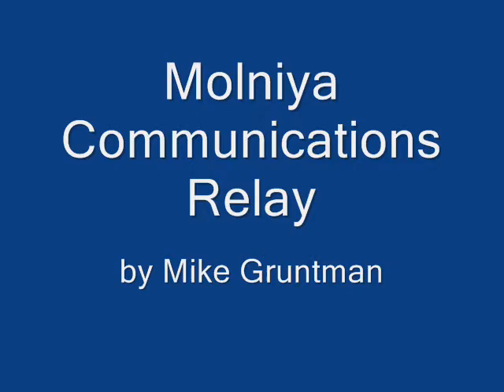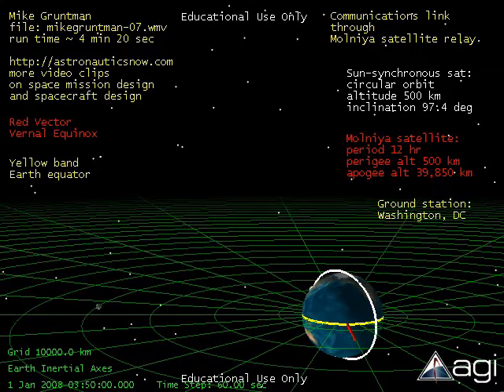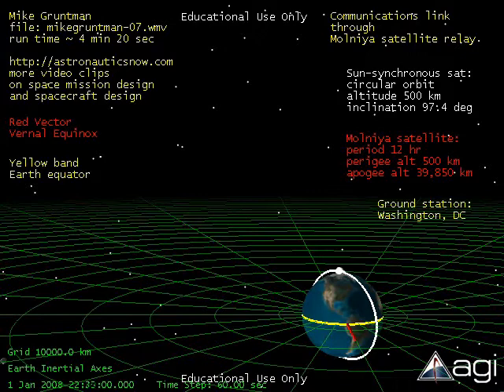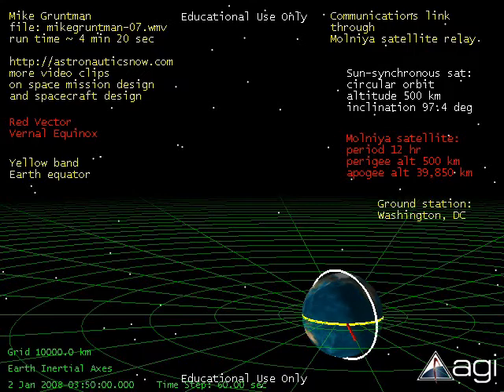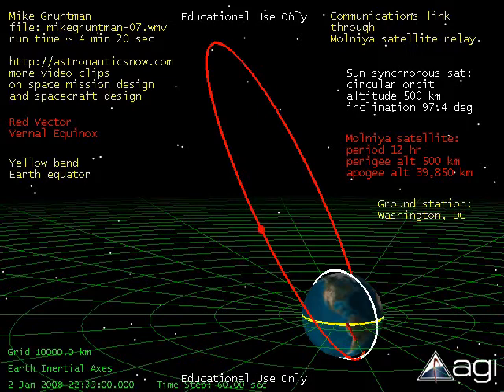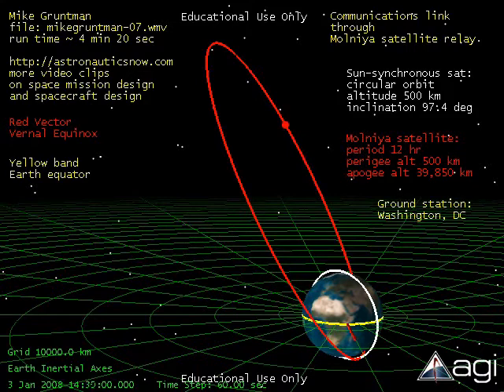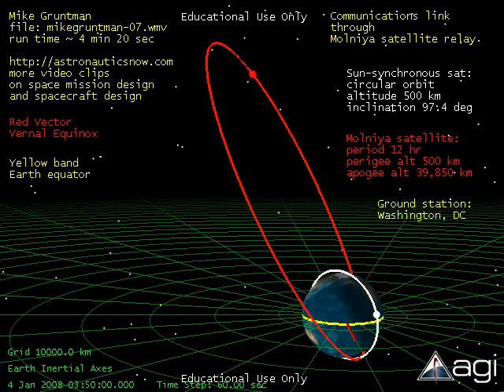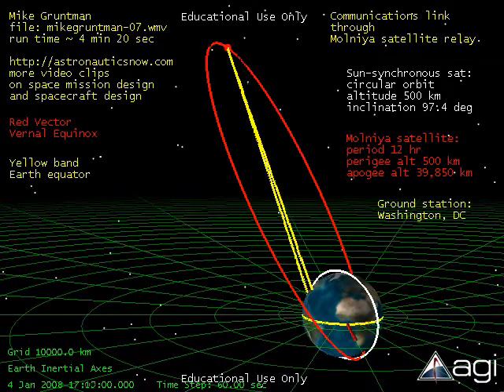Space Mission Design: Molniya Communications Relay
Space mission and spacecraft design: Molniya satellite communications relay. Video clips on space mission design and common orbits